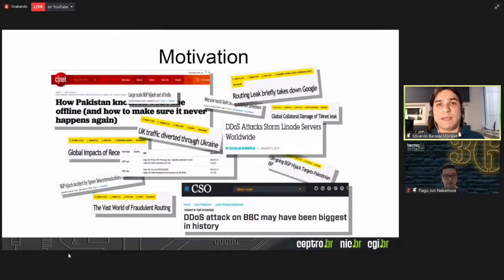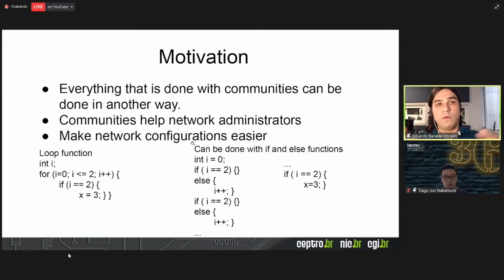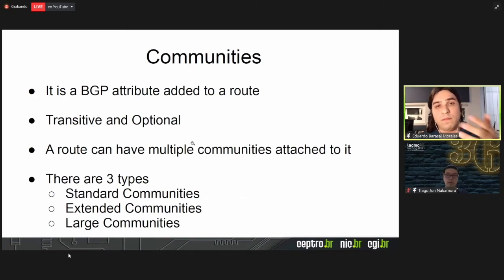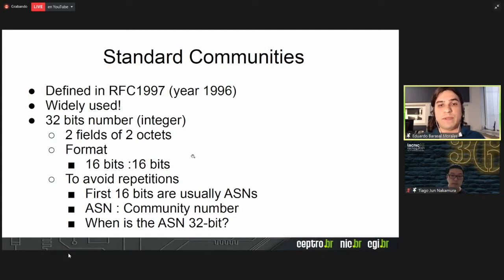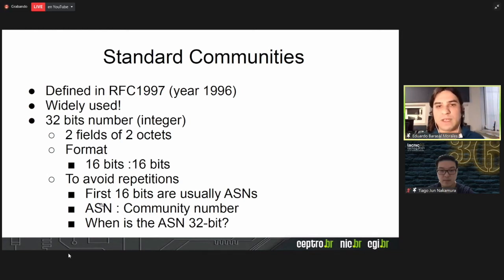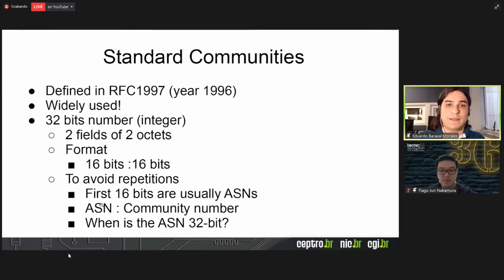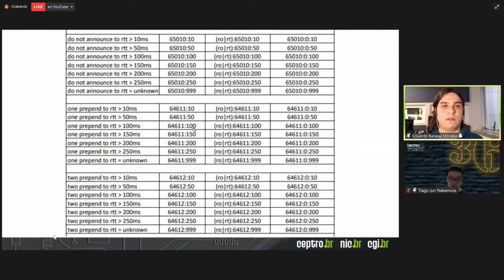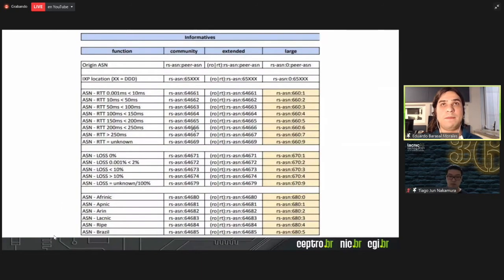Communities An Important Traffic Engineering Tool